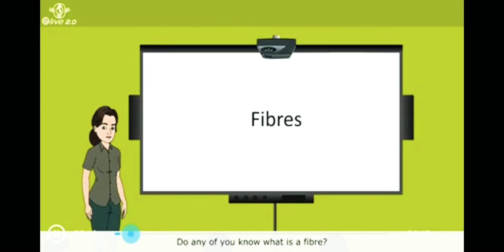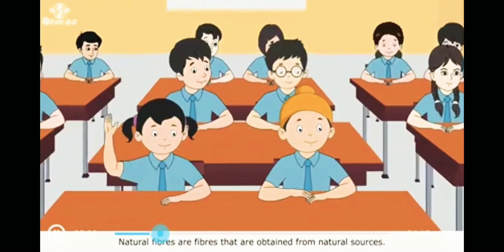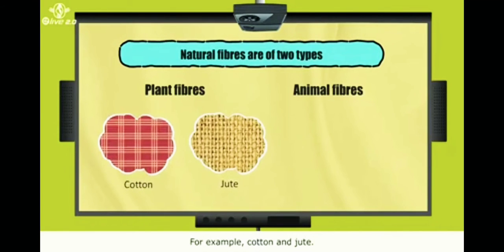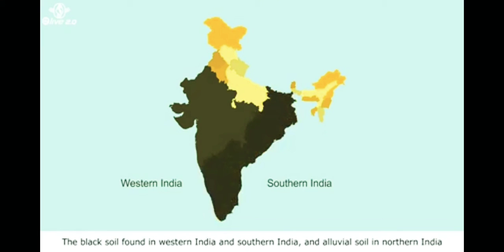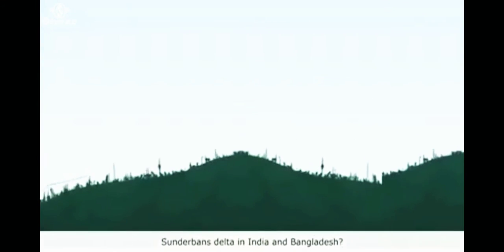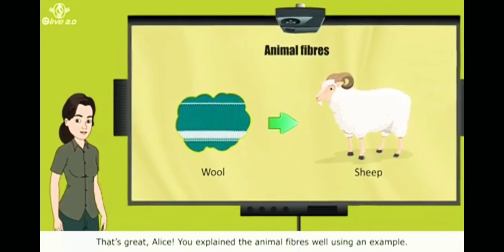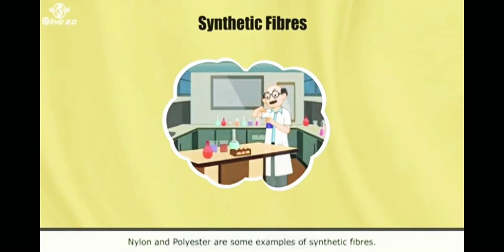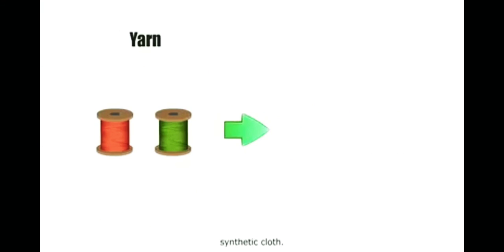Class 6 Ch - fibre to fabric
Fibre to fabric video